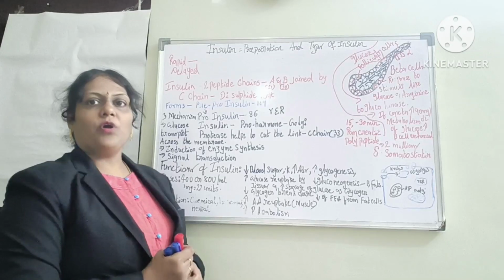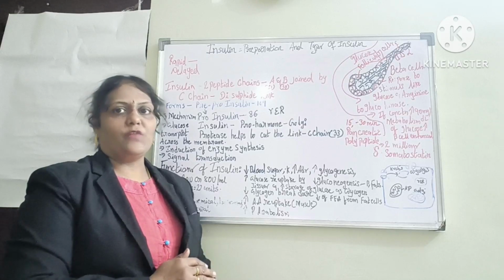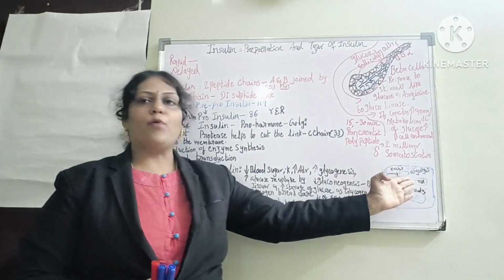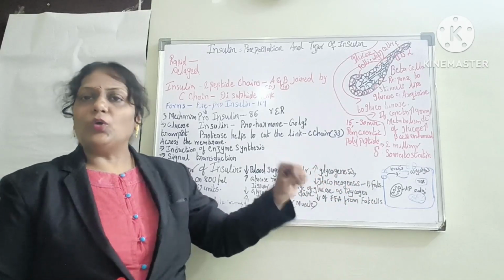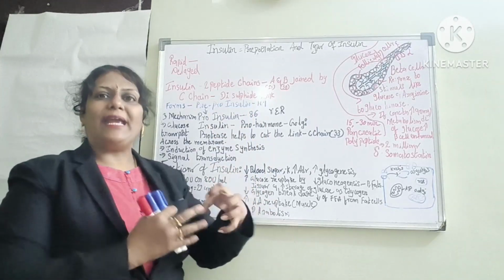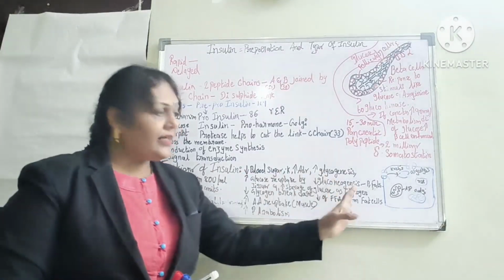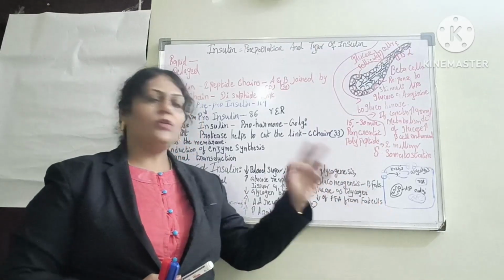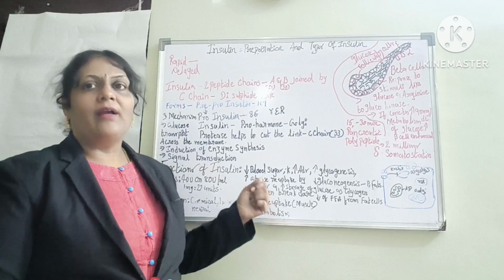insulin and it's story